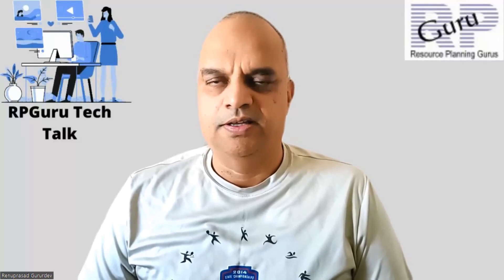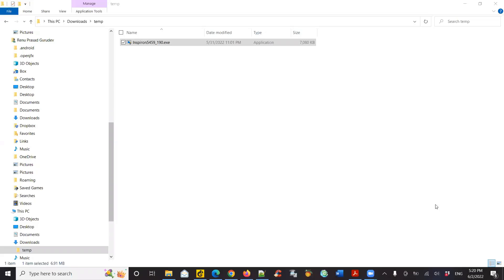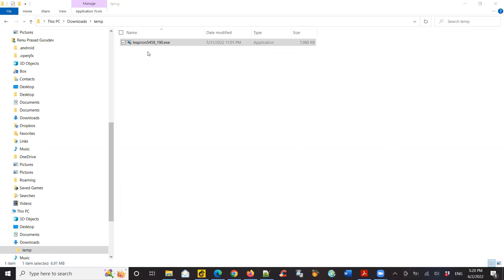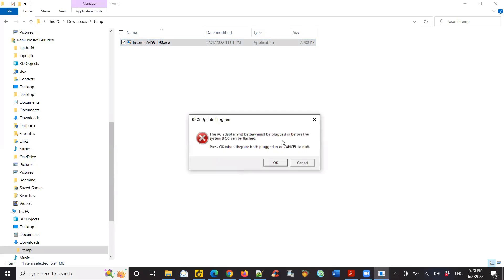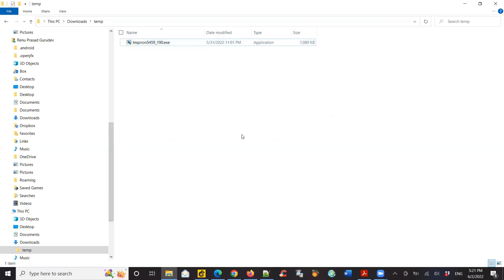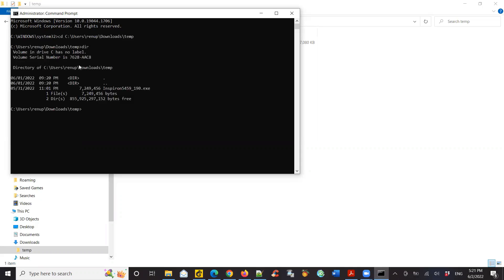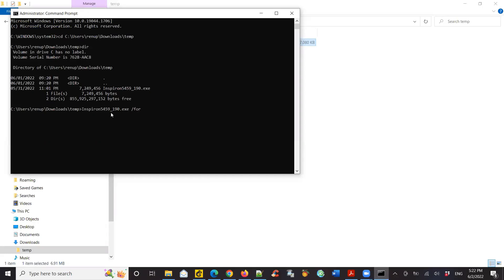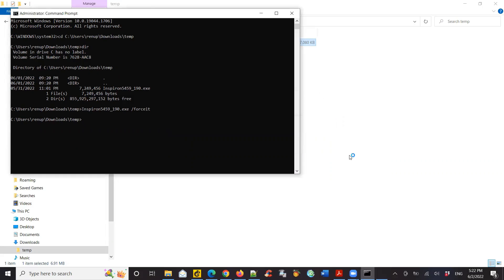Tech Tip: Force Update of BIOS On Laptop With Dead Battery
This video provides technical guidance on how to force update the BIOS on a laptop with a dead battery. It covers the steps involved in updating the BIOS without relying on a working battery, ensuring that your laptop remains up-to-date and functioning properly. The video may also provide tips and tricks for troubleshooting any issues that may arise during the update process.

Use /FORCEIT with filename using Windows 10 Command Prompt (Run as Administrator)